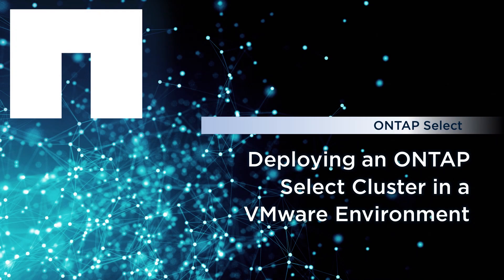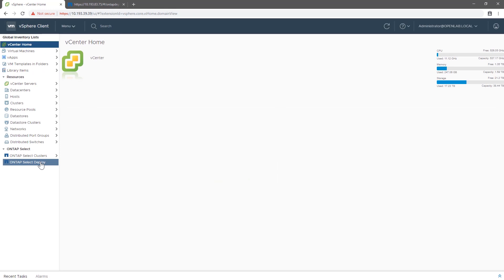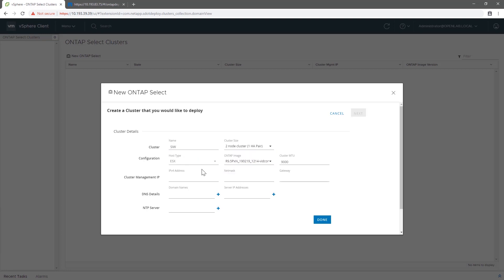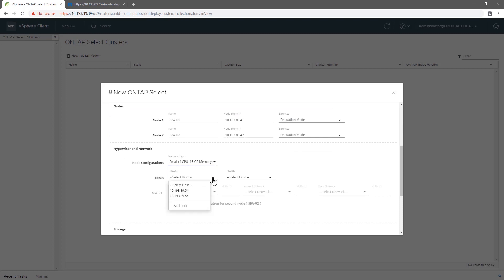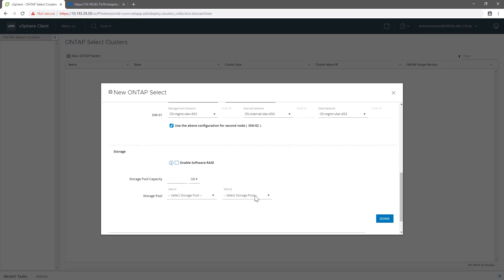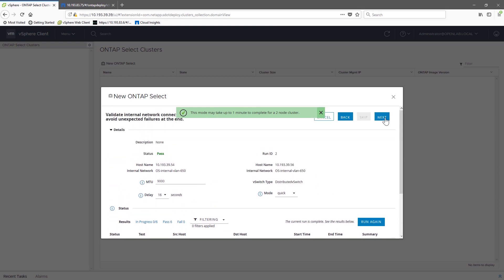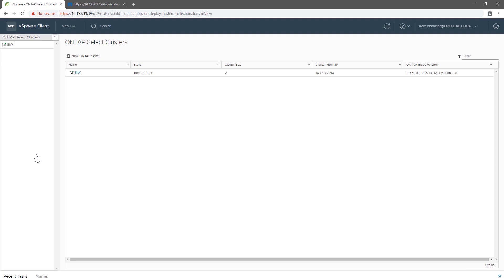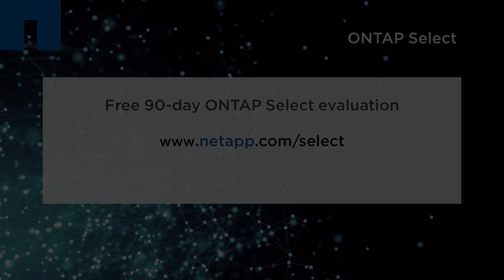Deploying an ONTAP Select Cluster in a VMware Environment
Learn how to deploy an ONTAP Select Cluster in a VMware environment using the ONTAP Select Deploy vCenter plugin.